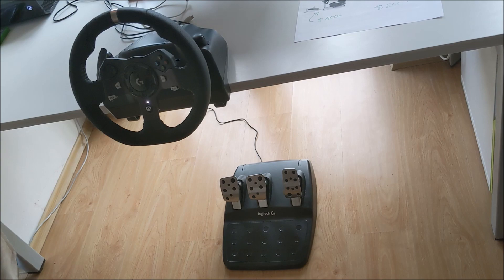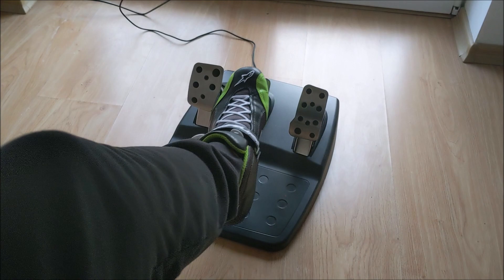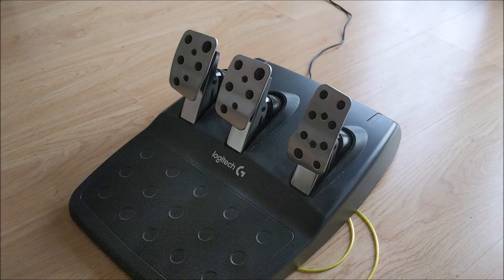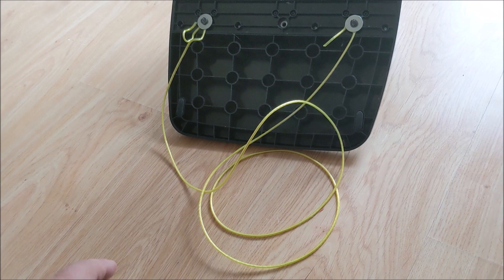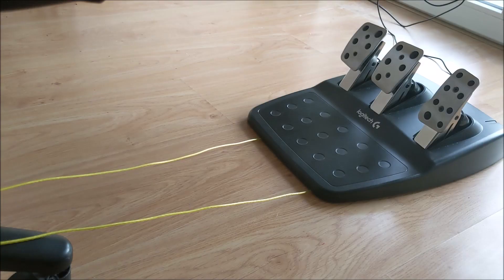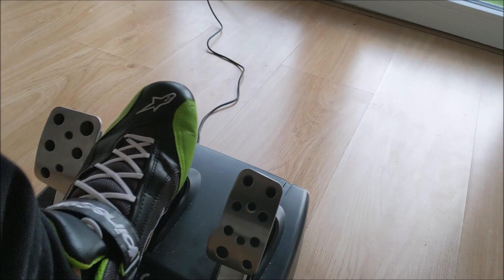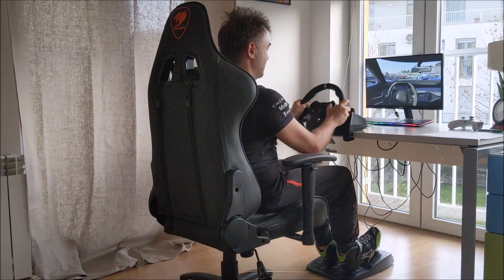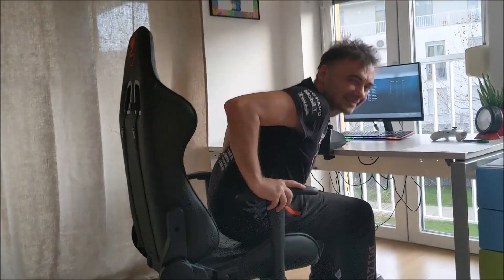How to Build a Sim Racing Rig in Under 10 Minutes, DIY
TL;DR; If the pedals for your wheel keep sliding when you brake, here's how to fix this in under 10 min and under $5, DIY.

So you have your wheel and pedals and you're ready to go sim-racing! But the pedals keep sliding and your chair keeps moving and you keep crashing.

You need a racing rig. But you don't want to spend the money and you don't want to waste the space and you don't have the time to build.

Here's the solution - turn your wheel and your chair in a stable rig in under 10 minutes and for less than $5!